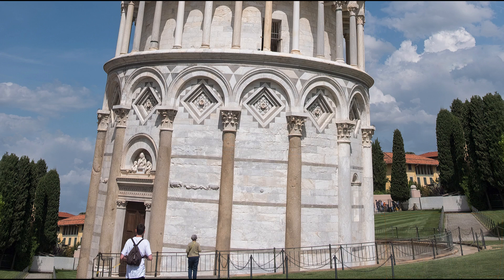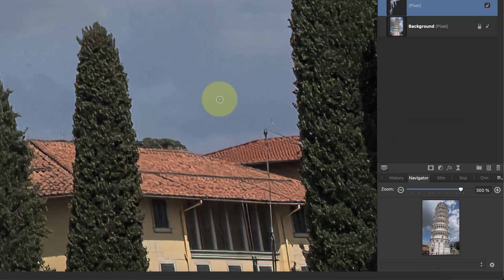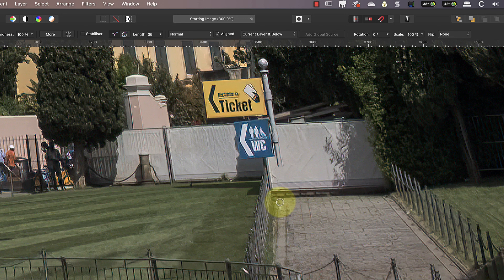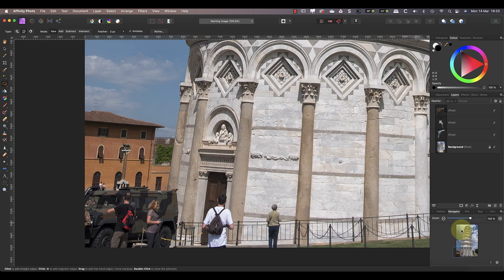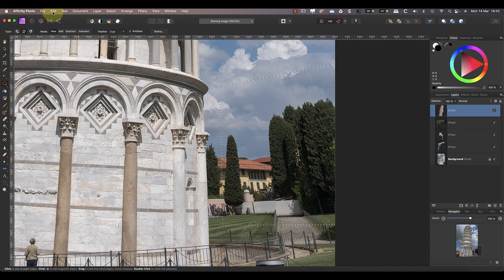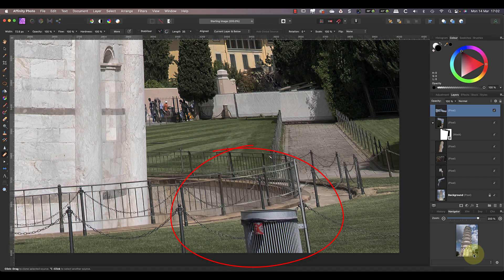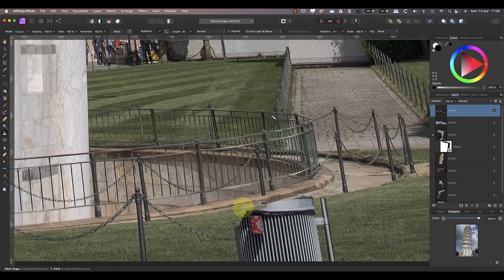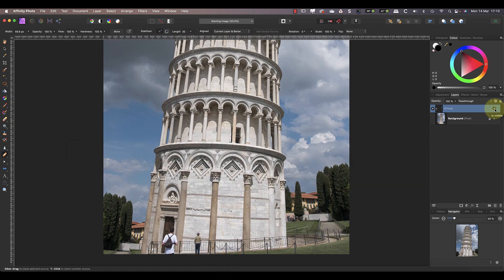Remove ANYTHING From a Photo Using Affinity Photo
This video explains how to remove any unwanted object from a photo using simple editing tools in Affinity Photo.